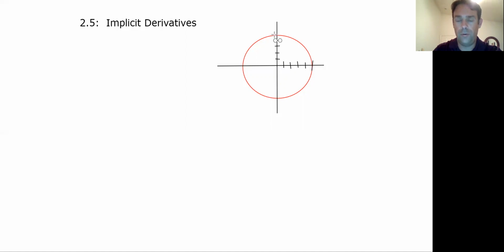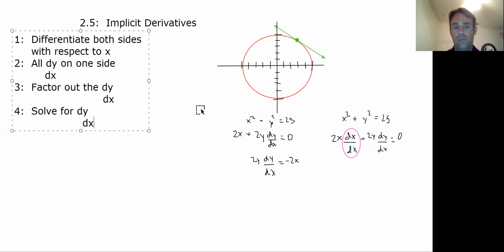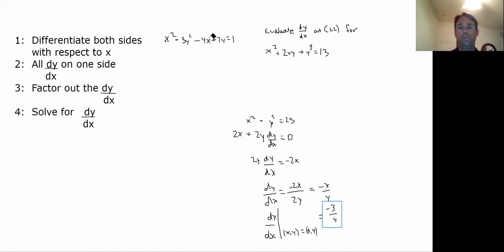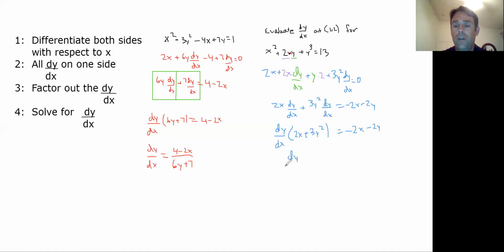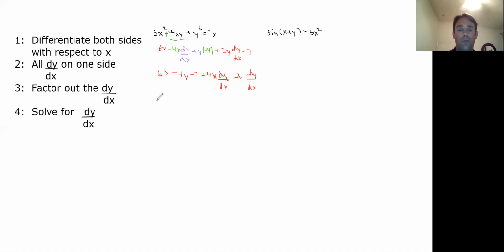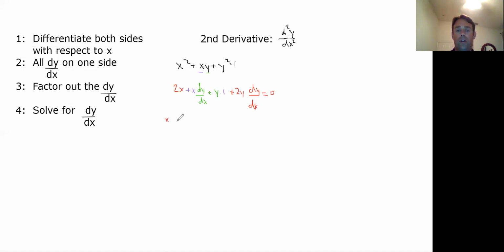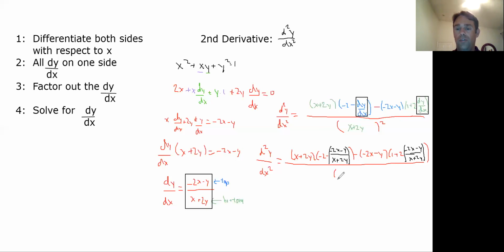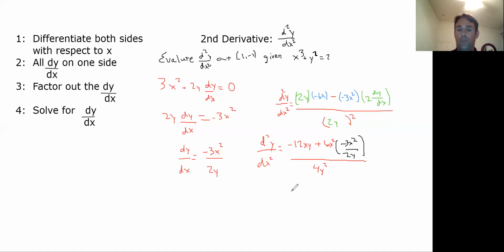AP Calculus AB: Section 2.5 (Implicit Derivatives)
Students will learn how to find the implicit derivative of a relation and be able to evaluate the derivative at a given point.  Students will also learn how to find the second derivative using implicit derivatives.